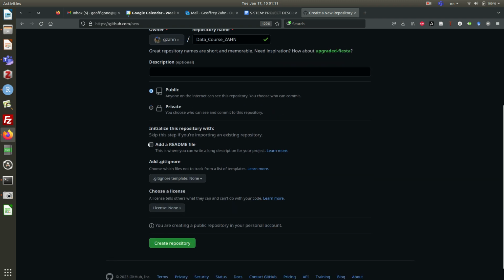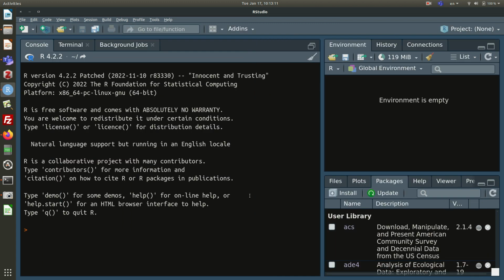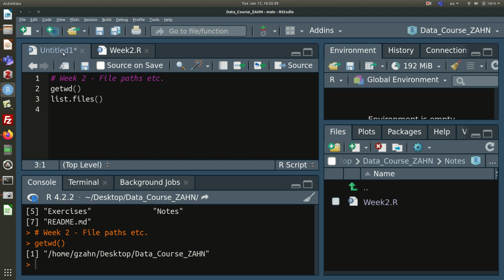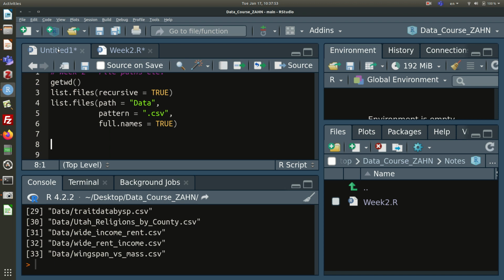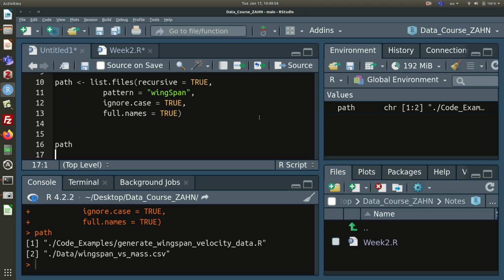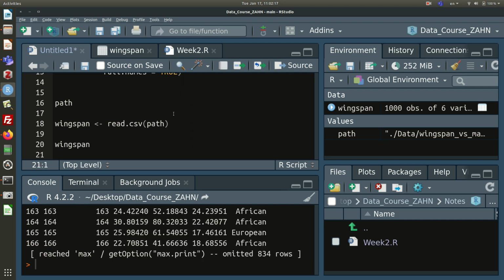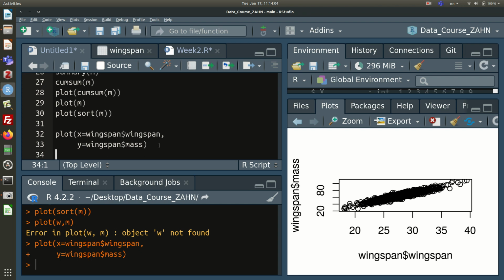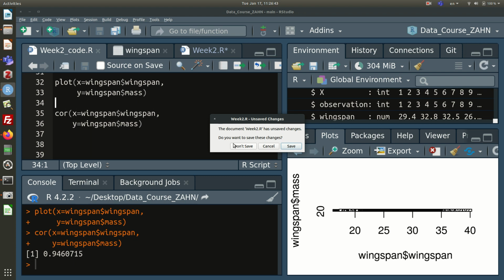BIOL3100 Jan 17 2023 - Intro to RStudio and finding files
Screencast from class